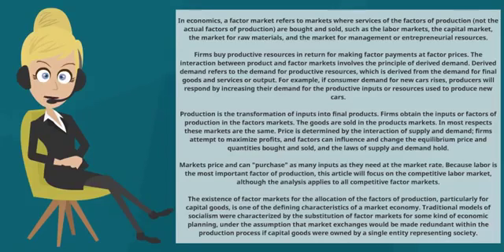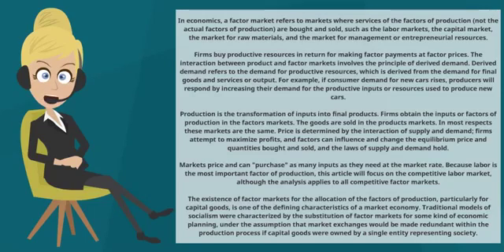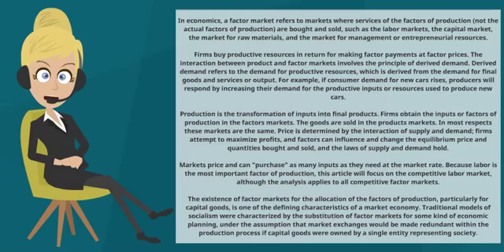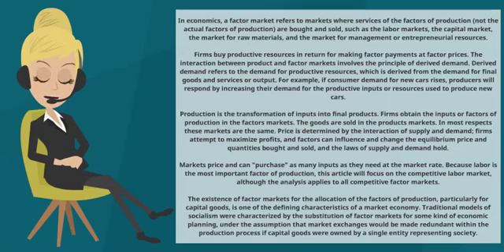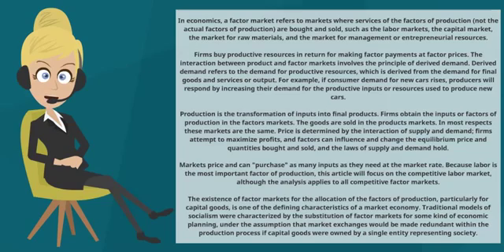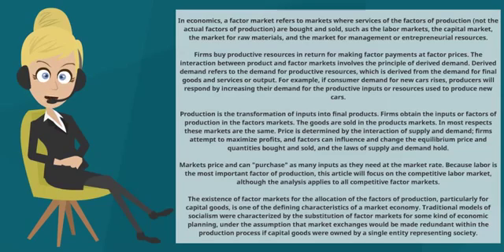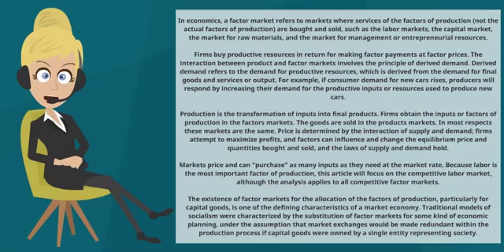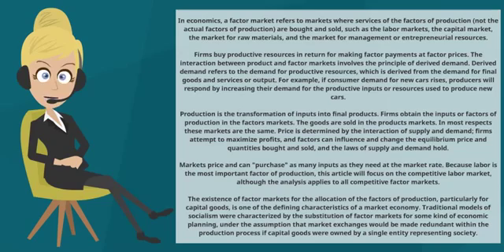ECON 0202 Chapter 11 What is FACTOR MARKET What does FACTOR MARKET mean FACTOR MARKET meaning, defin